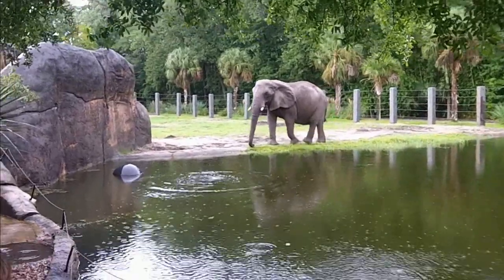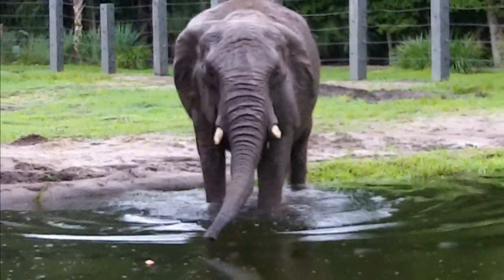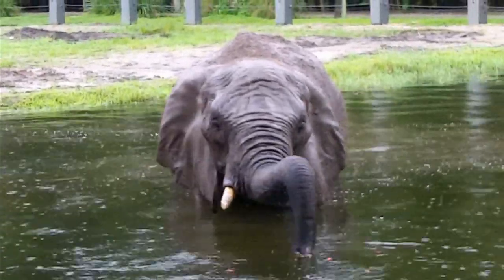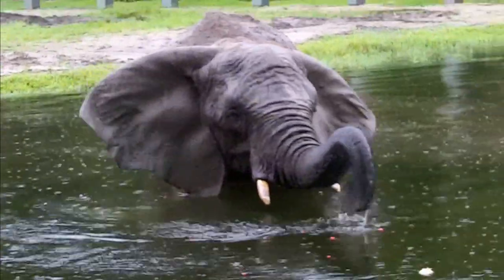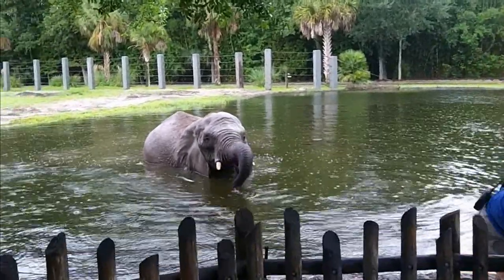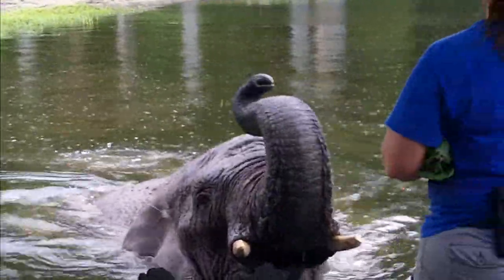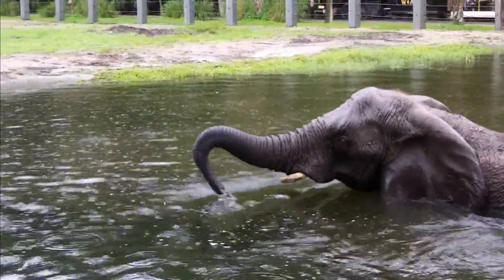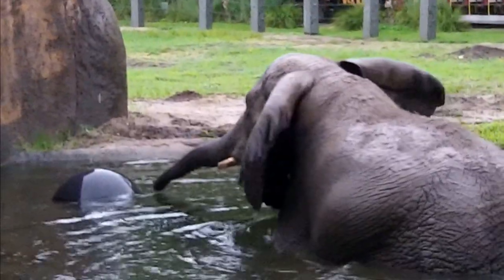Elephant Appreciation Day at the Jacksonville Zoo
Click here to see Elephants dance. - 5:03

A few days ago, the Jacksonville Zoo had a special event for their herd of African Elephants.
I got to chance to see Moki, Chana and Sheena up close and personal and even see them take a swim in the pond!
It was quite an experience I should say!
I also bought two really cool Elephant paintings in which the money used the buy them, wen't straight to Elephant conservation.
I'm glad that I'm helping out my favorite species!